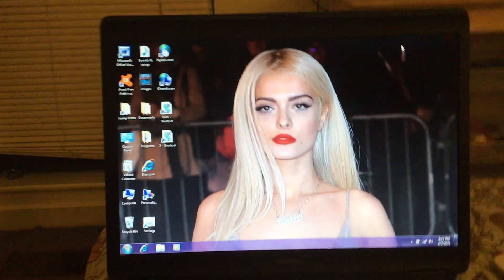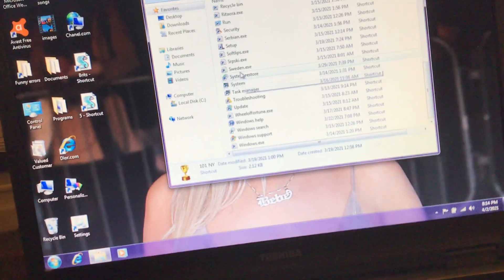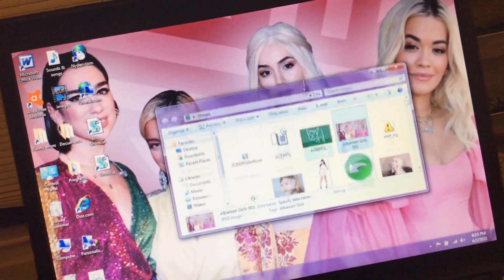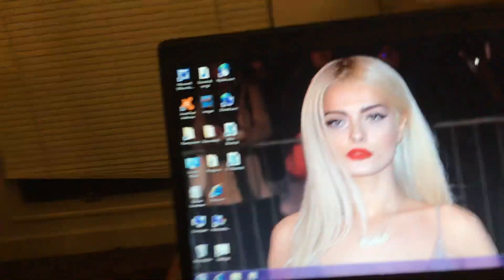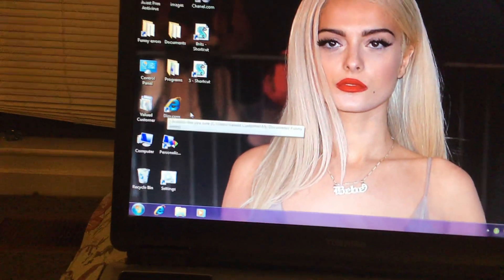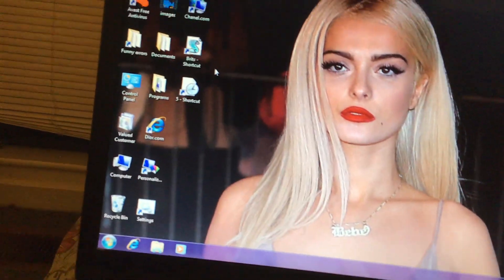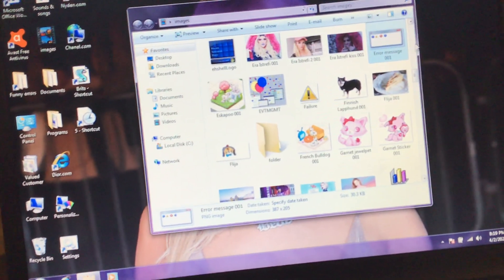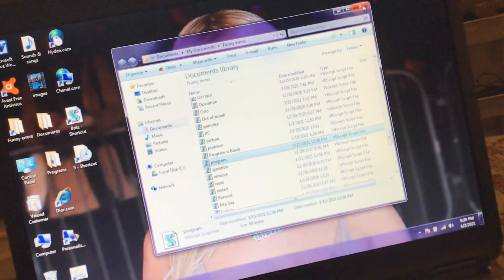A quick little review of my Windows 7 computer!